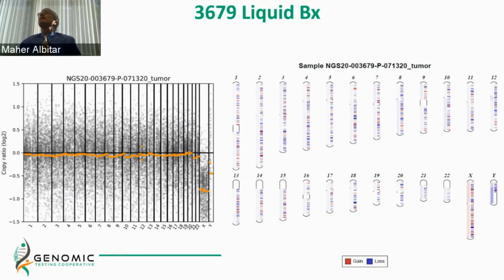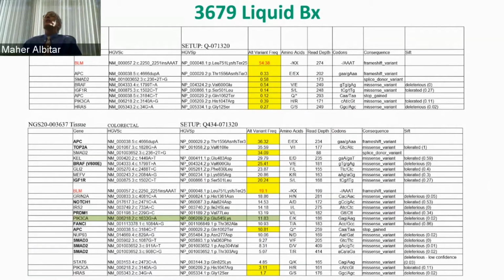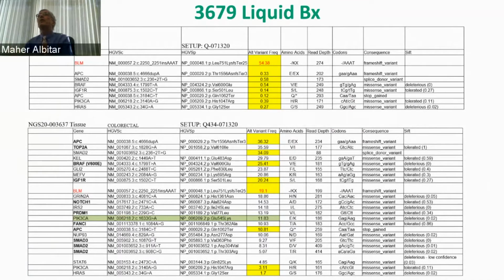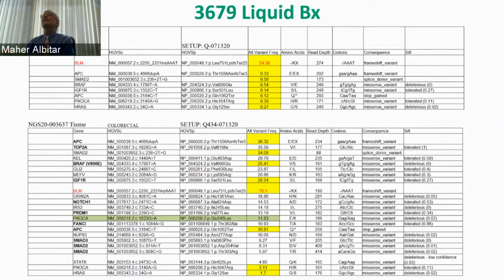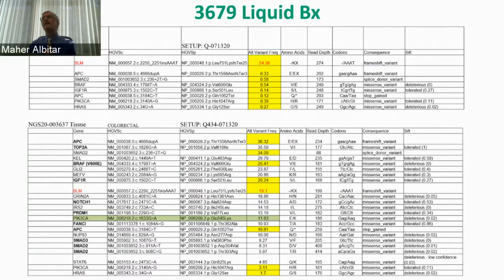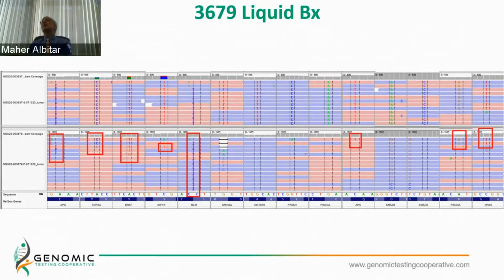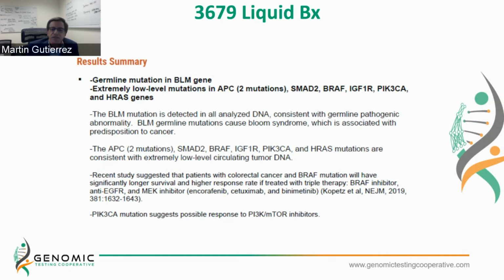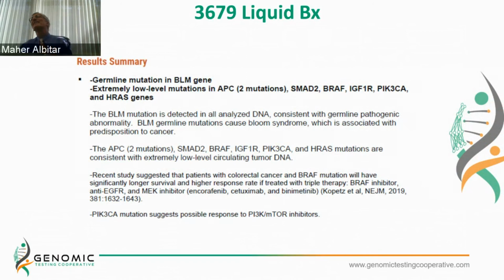Session 3 / part 15: Rectal cancer with BLM muation